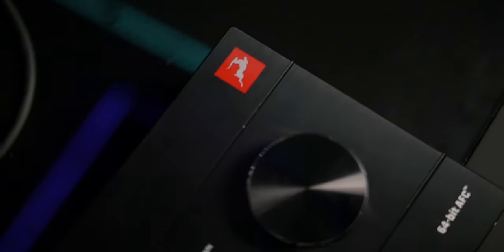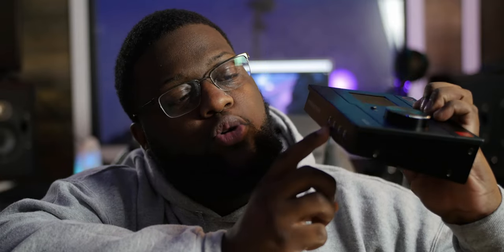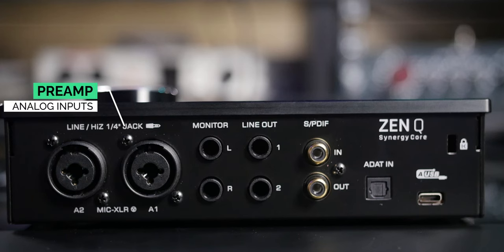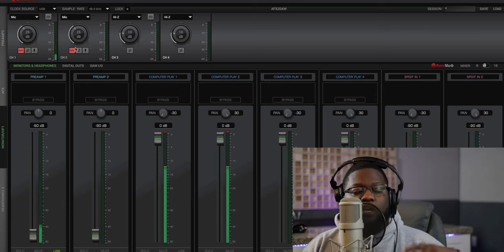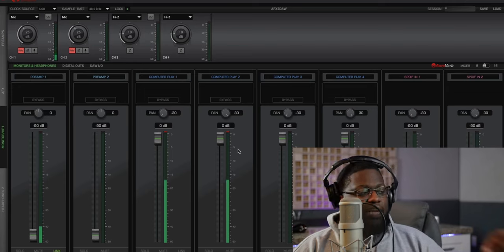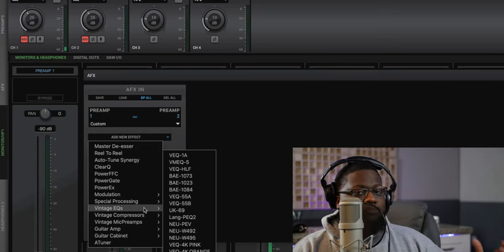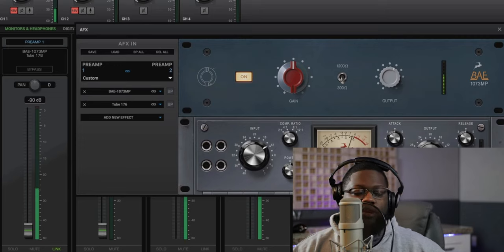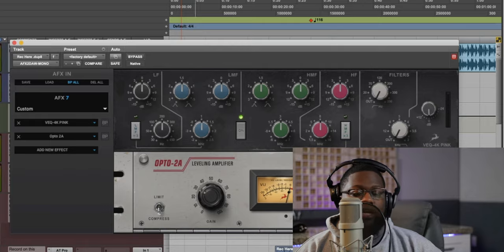Limitless Possibilities! Antelope Zen Q Synergy Core Review | Best Audio Interfaces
In this review, we get out hands on the Antelope Audio Zen Q Audio Interface which ranks with the best audio interfaces in todays market. We speak on the AD/DA Conversions to the Antelope Launcher and their Plugins they offer.